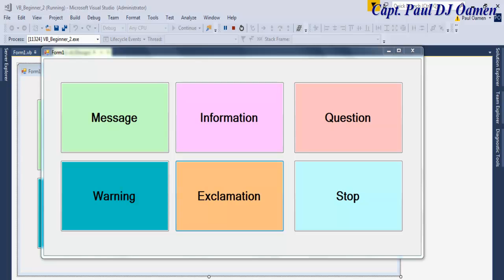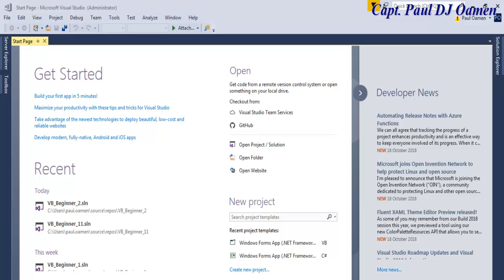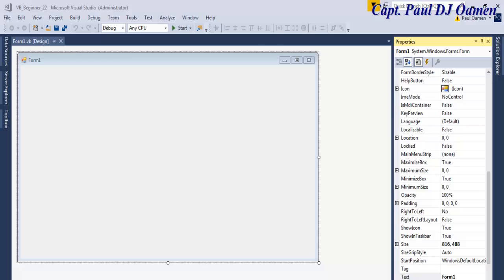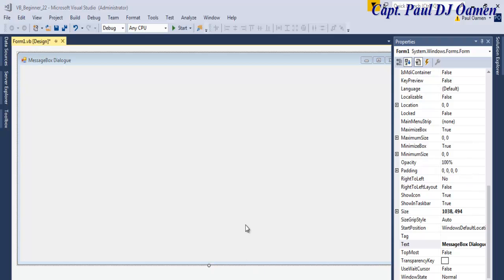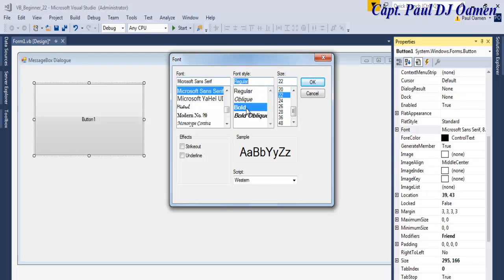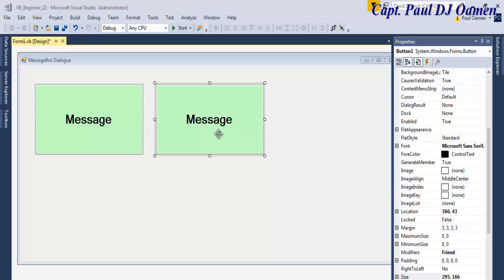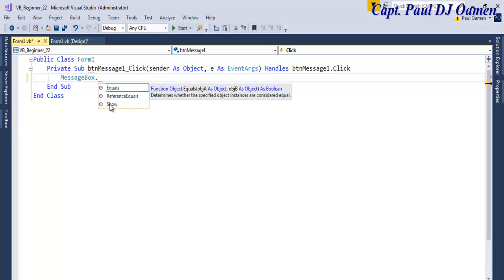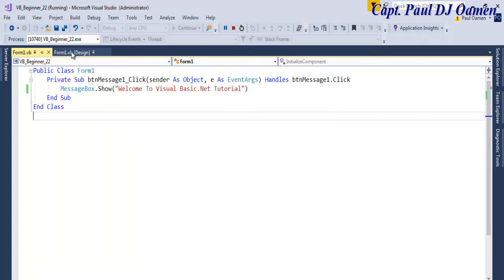How to Create MessageBox in Visual Basic.Net For Absolute Beginners - Tutorial 2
How to Create MessageBox  in Visual Basic.Net For Absolute Beginners

See link below to downland the latest Visual Studio 2017 or the old version to create your ideal IDE, build smarter apps, integrate with the cloud.